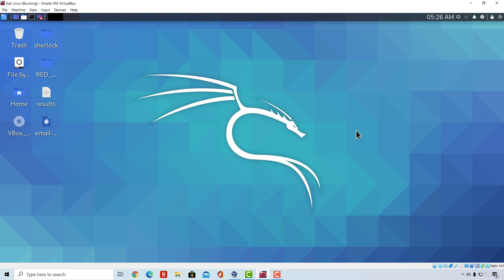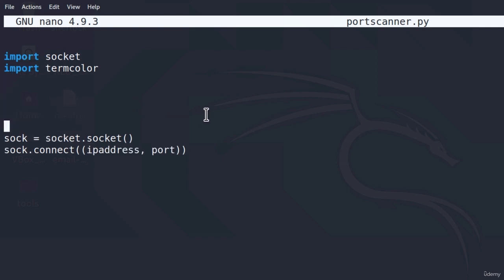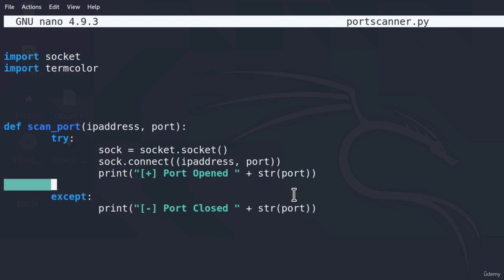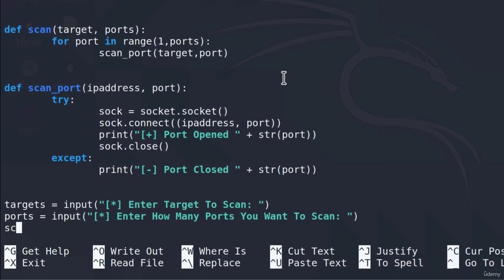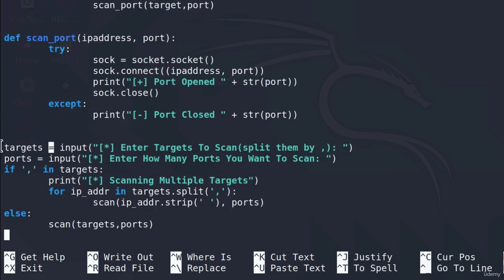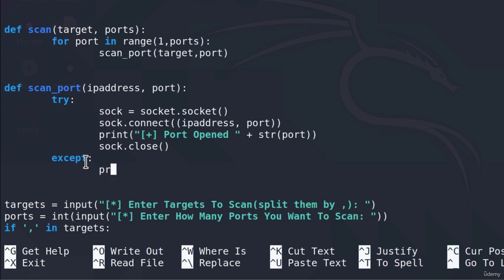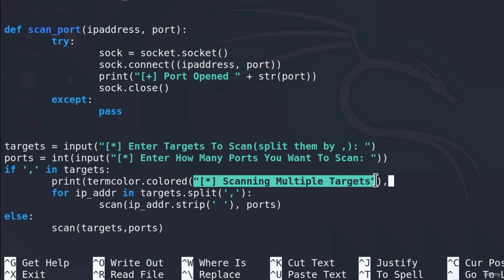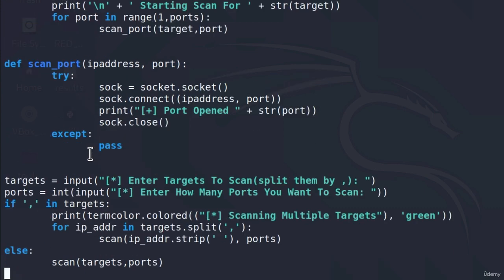Create Coding a Portscanner in Python 3 - Python for Hackers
How to build Coding a Portscanner in Python 3